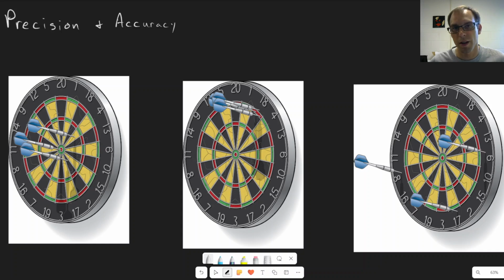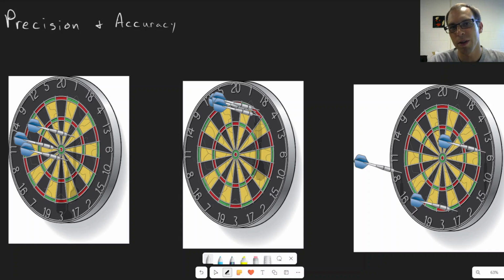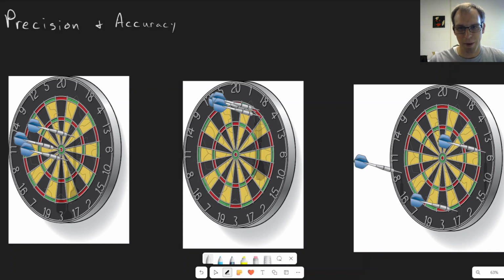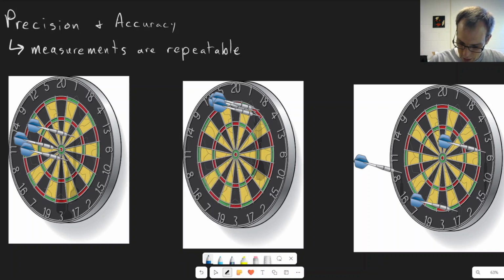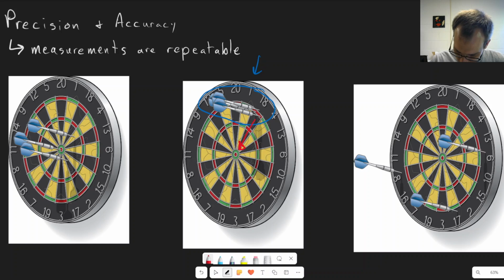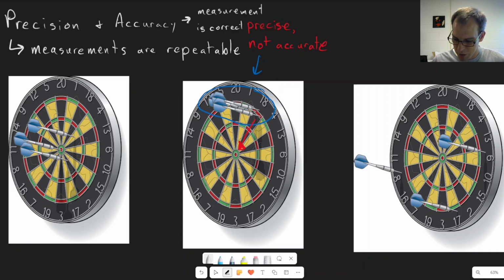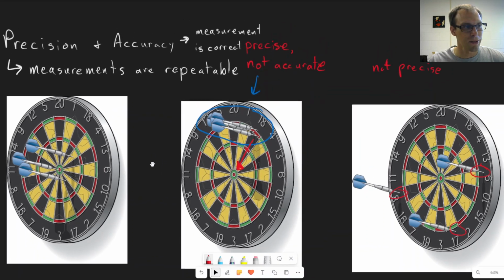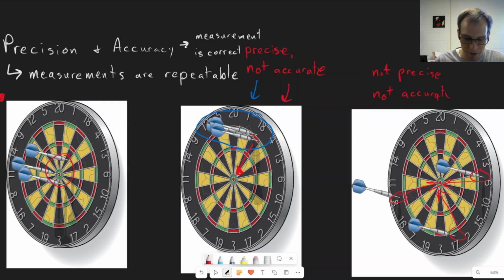Chapter 1: Precision and Accuracy | CHM 103 | 012